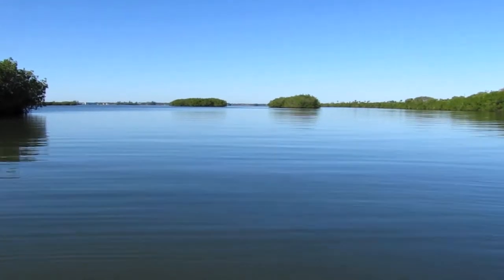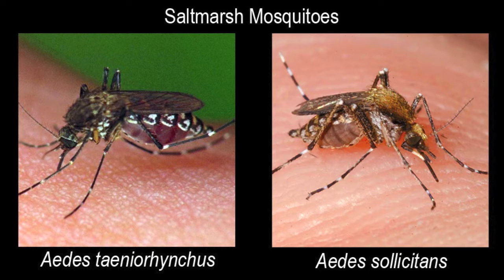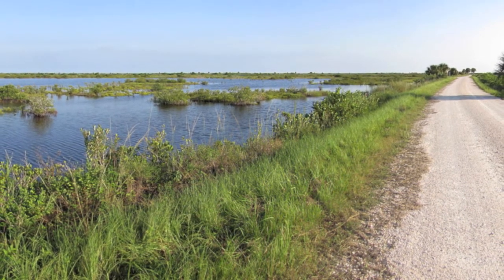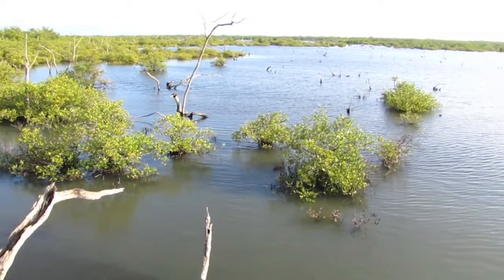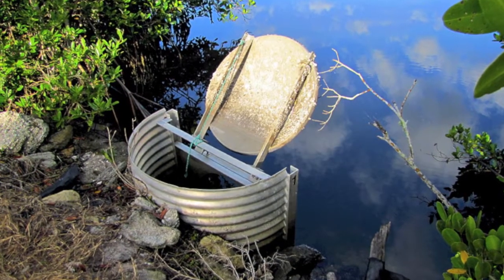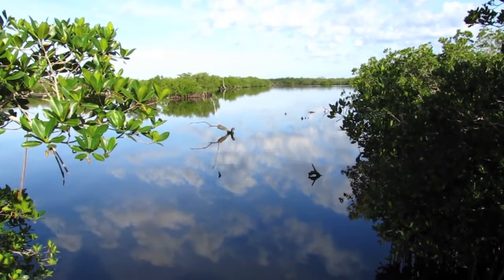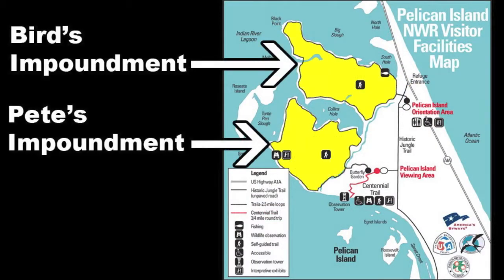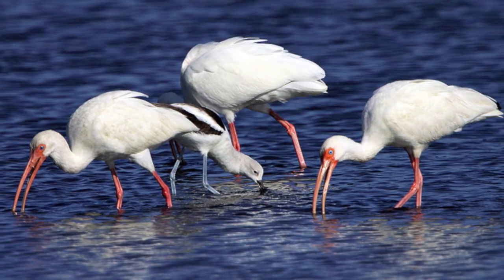Rotational Impoundment Management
Learn about rotational impoundment management at a  method of mosquito control at Pelican Island National Wildlife Refuge.